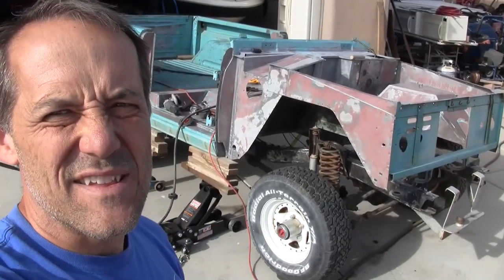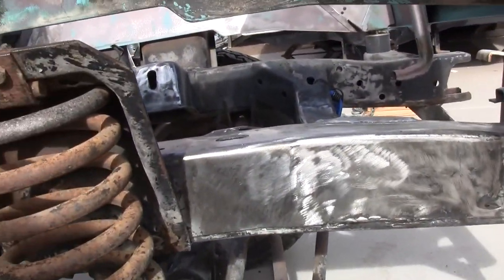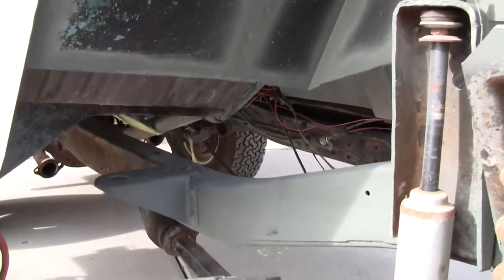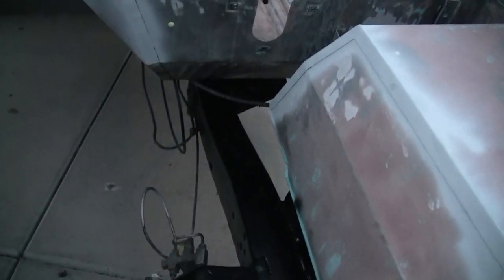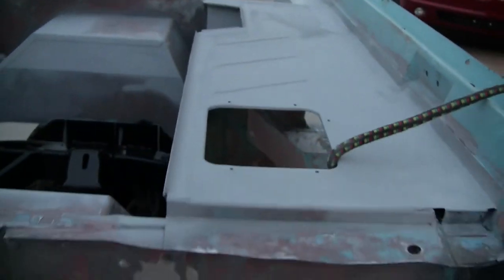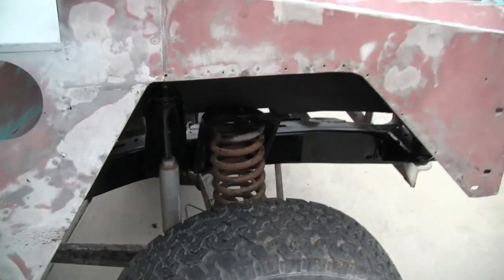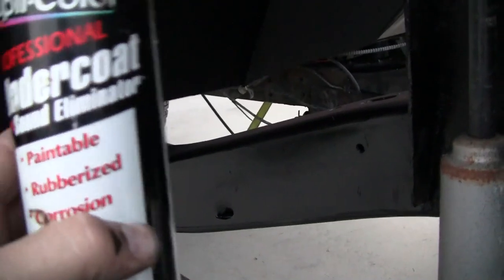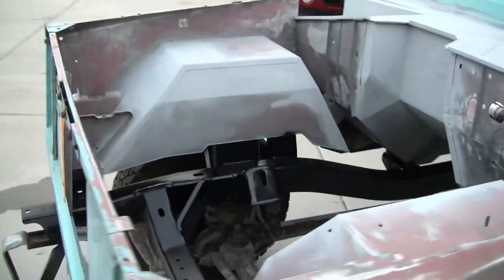Painting Ford Bronco Inner Wheel Wells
Actually started painting the Bronco today. Well the inner wheel wells and the frame in the engine bay. Also lubed up the body mounts with Propthane Super Grease. Sprayed inner wells with Duplicolor Professional Undercoat.

 Prothane 19-1751 Super Grease Tube - 14 oz.

 Dupli-Color Black Undercoat

Music composed by SPiCA from HookSounds.com